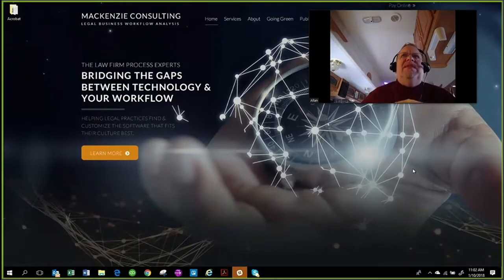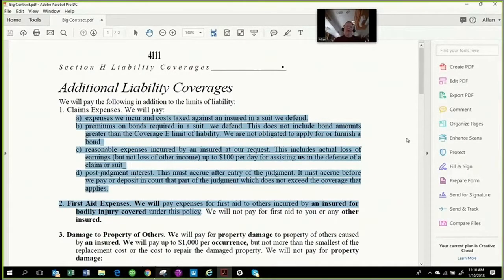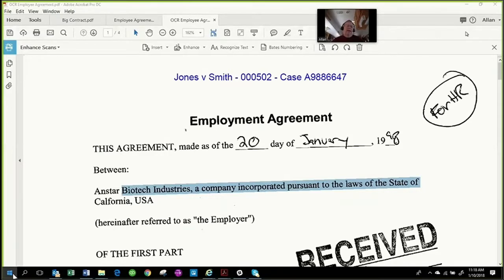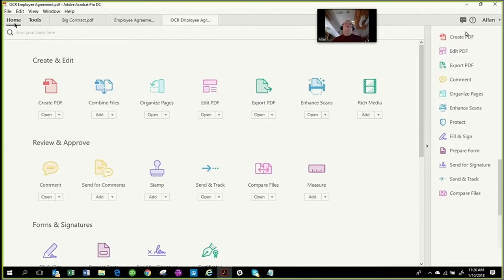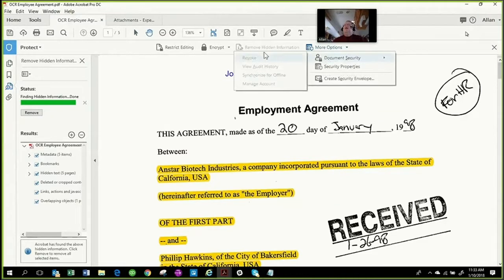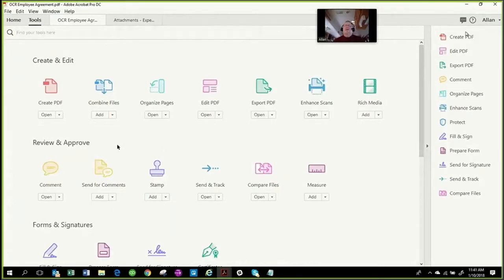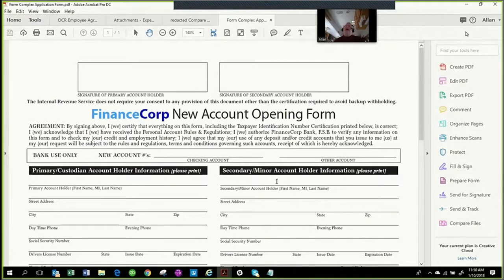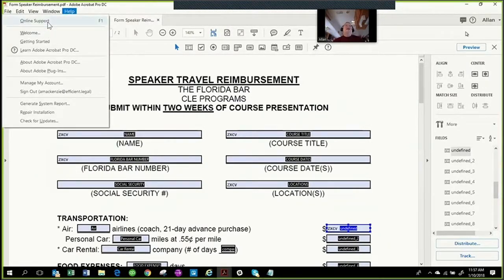Adobe Acrobat for Lawyers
»Excerpted from 1/27/2018 MCLE live program and webcast: Maximizing the Potential of Microsoft Word & Adobe PDF for Lawyers: Tech2Practice
»Presenter: Allan Mackenzie, Mackenzie Consulting, Tucson
»OnlinePass subscribers get this program and everything else MCLE has online for FREE.
»PLEASE NOTE: All of Massachusetts Continuing Legal Education, Inc.’s (“MCLE’s”) products, services, and communications (“MCLE Products”) are offered solely as an aid to developing and maintaining professional competence. The statements and other content in MCLE Products may not apply to your circumstances and no legal, tax, accounting, or other professional advice is being rendered by MCLE or its trustees, officers, sponsors, or staff, or by its authors, speakers, or other contributors.